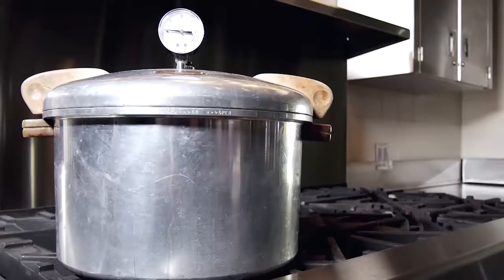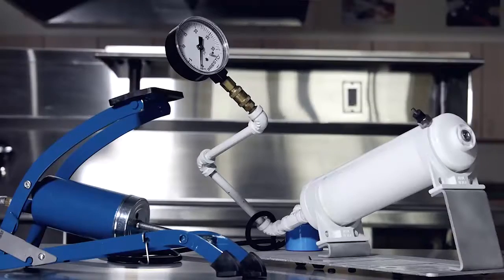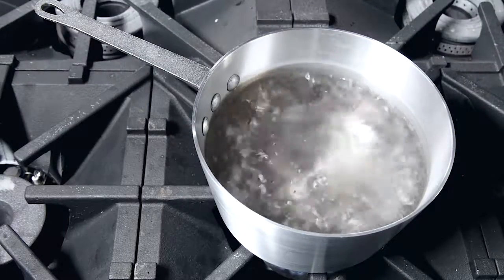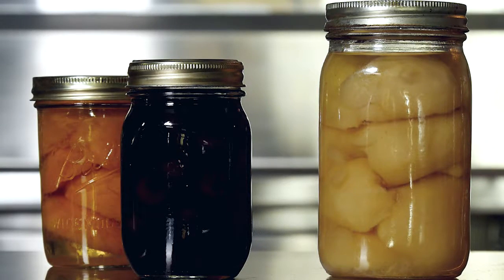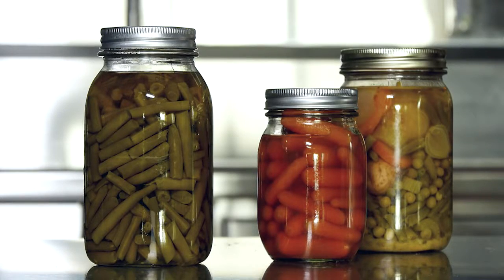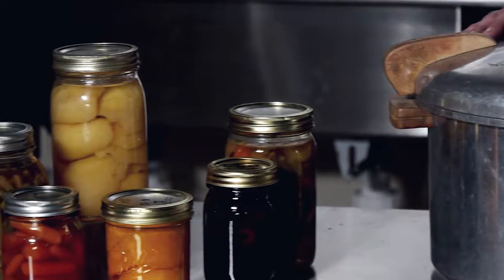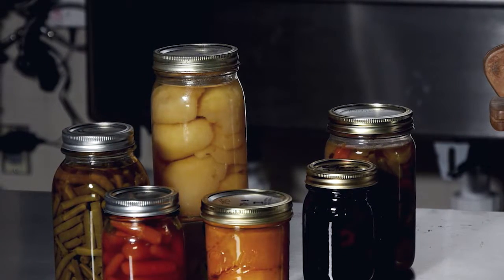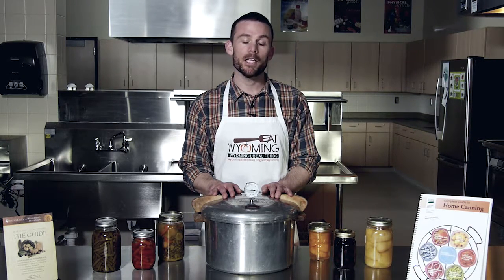Low Acid & High Acid Foods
When it comes to canning, the difference between low acid and high acid foods is important. Learn what is required to can these foods in our latest nutrition video.

For more information on healthy lifestyles, local foods, nutrition, and food safety check out the University of Wyoming Extension Nutrition

Extension Media Producer
David Keto